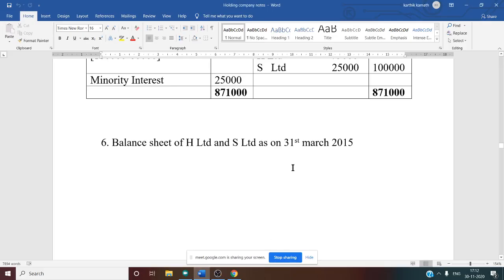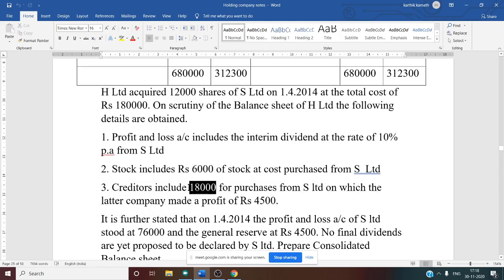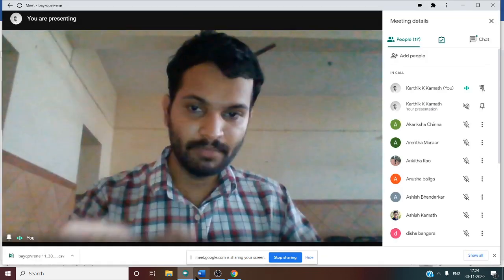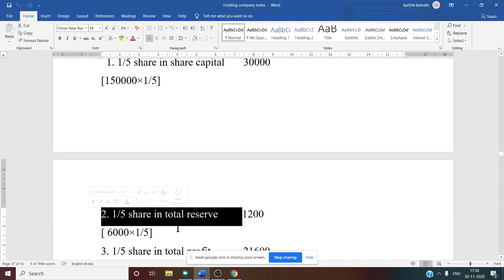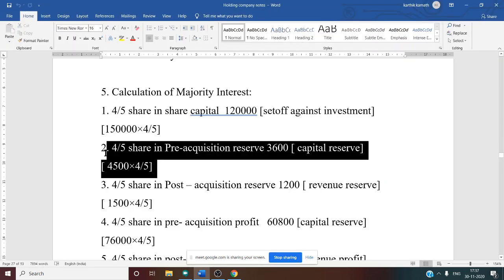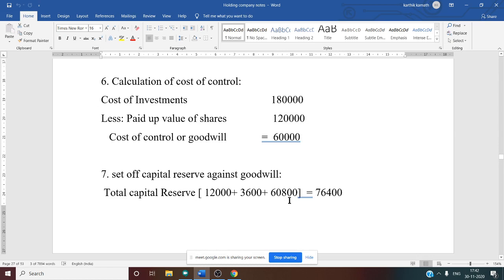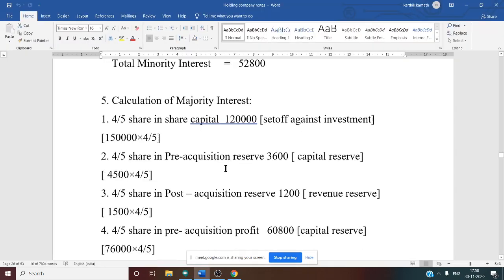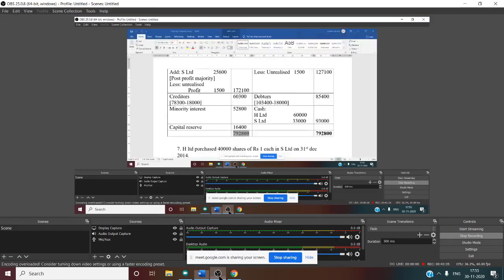Holding Company Class 8 5th Sem B.com MU